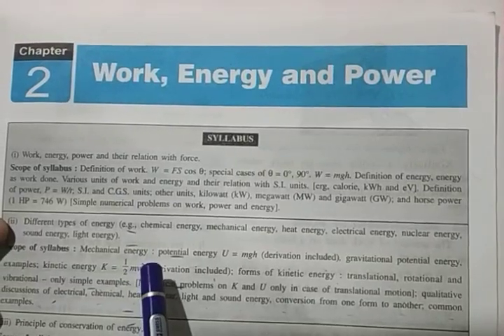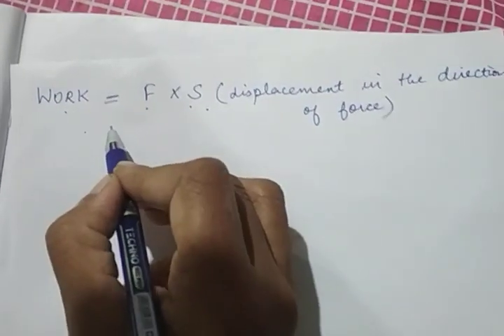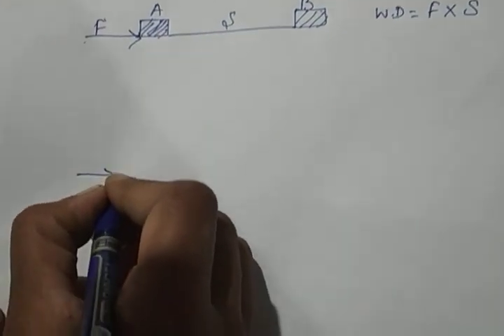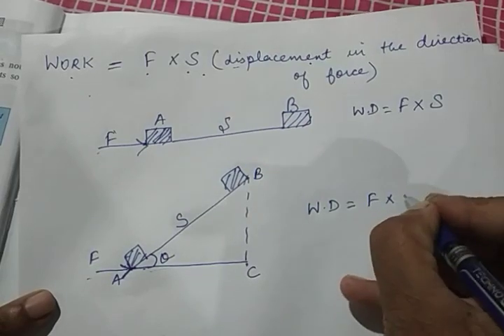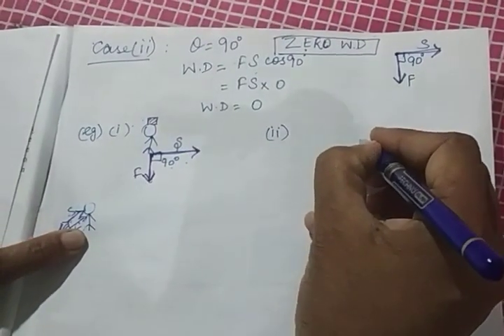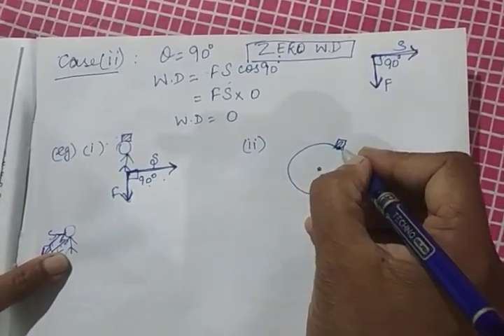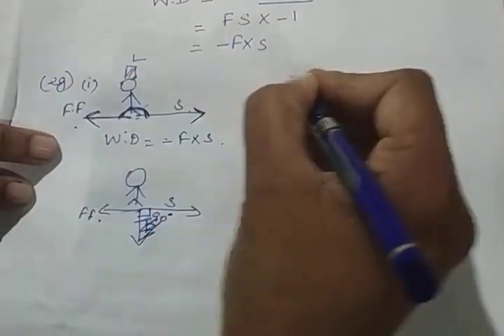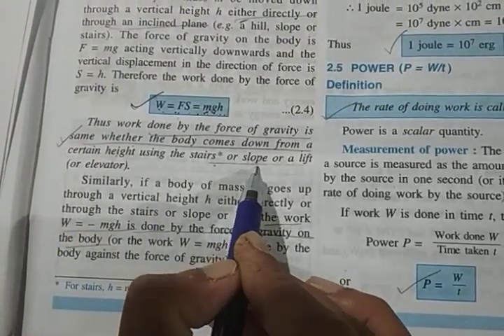ICSE Physics Class 10 - CH-2 Work definition and formula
work explanation and formula with its cases and examples